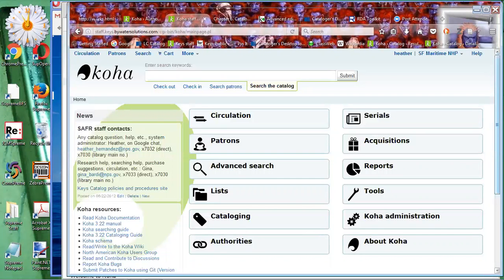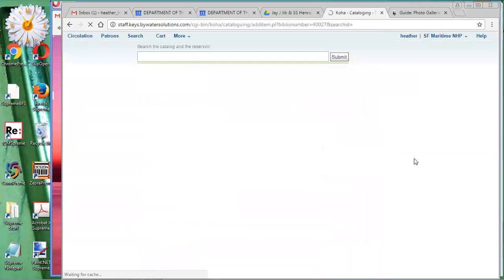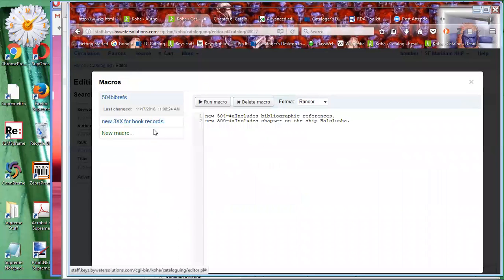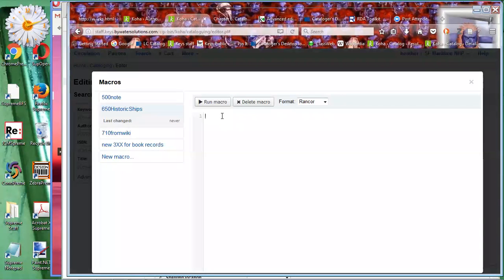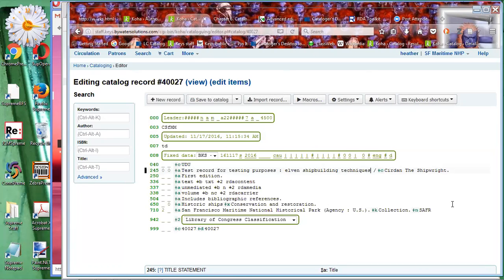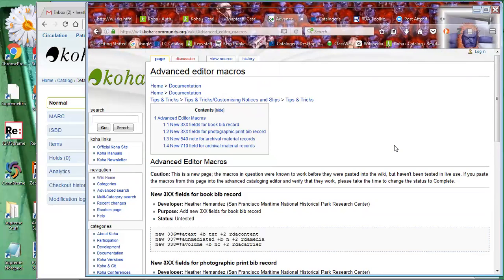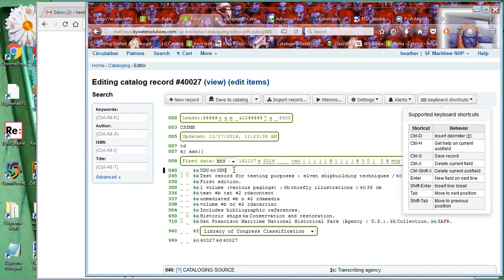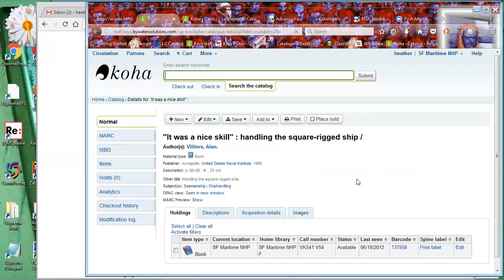Town Hall Webinar on Macros in the Advanced Cataloging Module in Koha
Town Hall on Macros in the Advanced Cataloging Module in Koha with Technical Services Librarian Heather Hernandez from the San Francisco Maritime National Historical Park Research Center. We will cover the basic syntax of the macro language, creating a new macro and editing macros in the advanced cataloging editor in Koha.